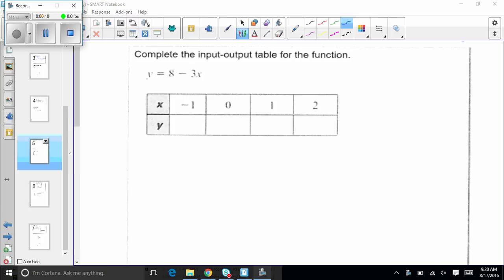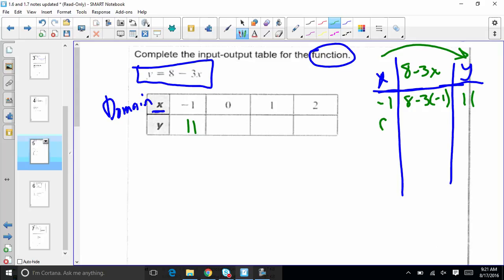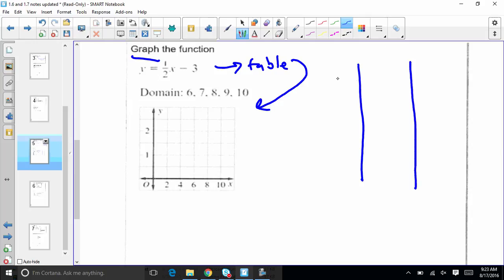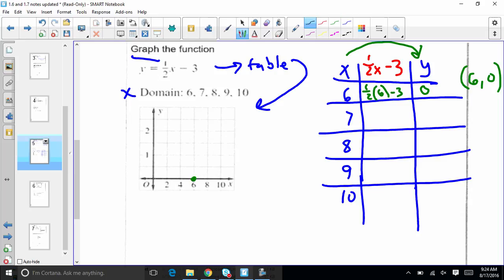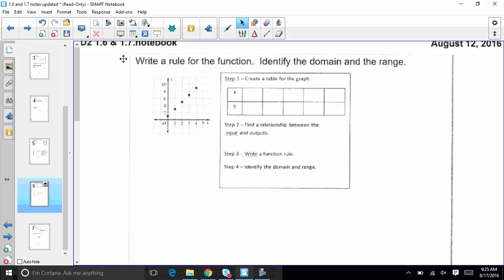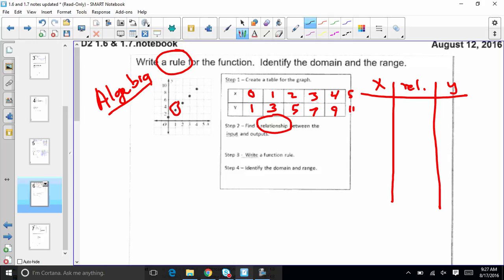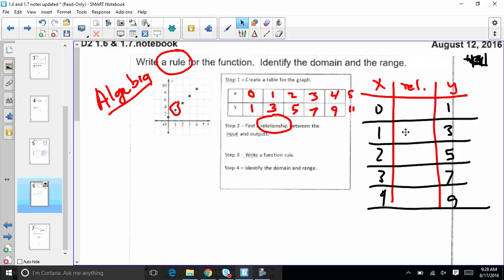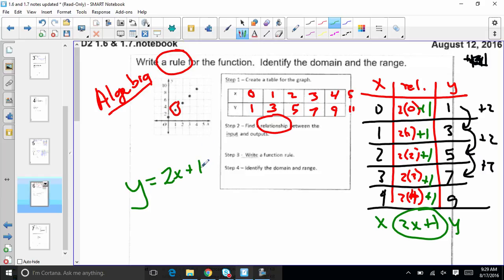Mr. Corzine Algebra Notes: 1.6 & 1.7